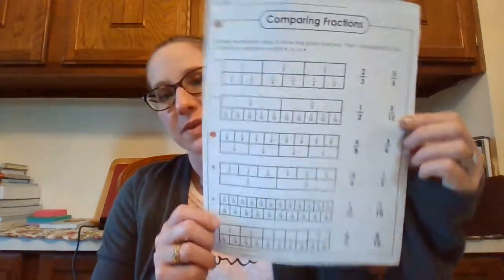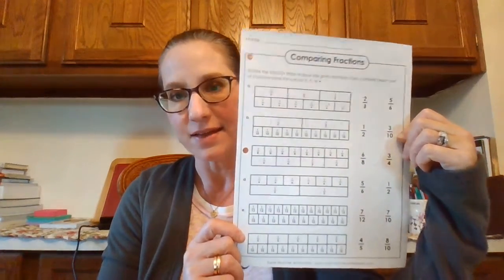Schedule for April 27, 2020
Schedule for the week and what pages you need to pull from packet